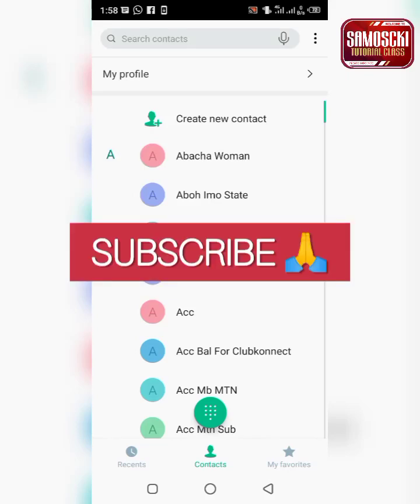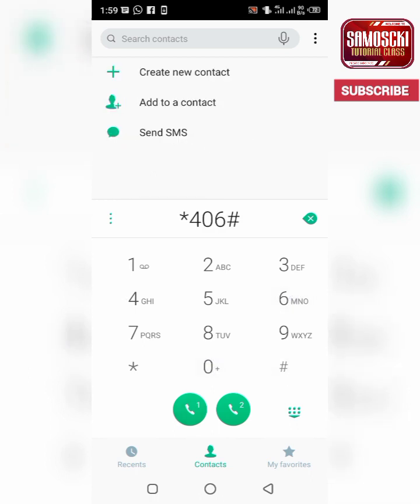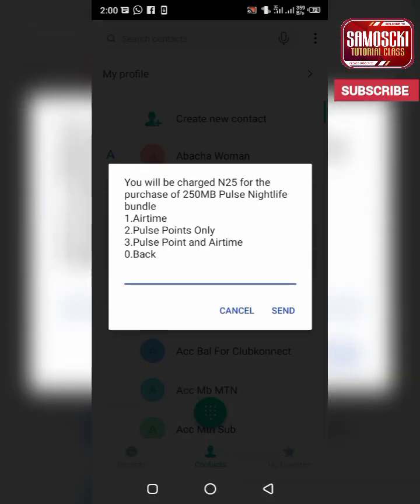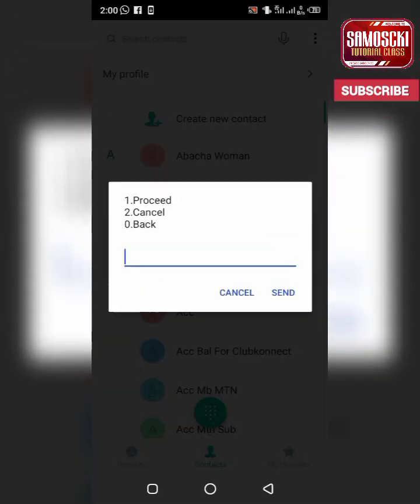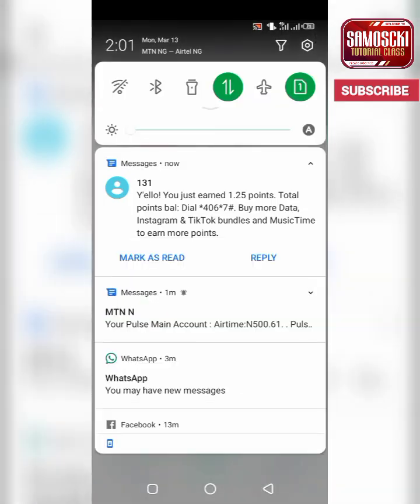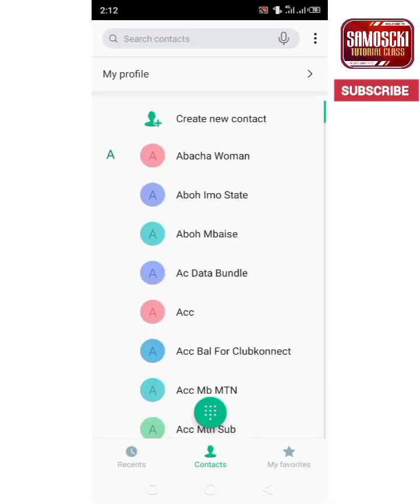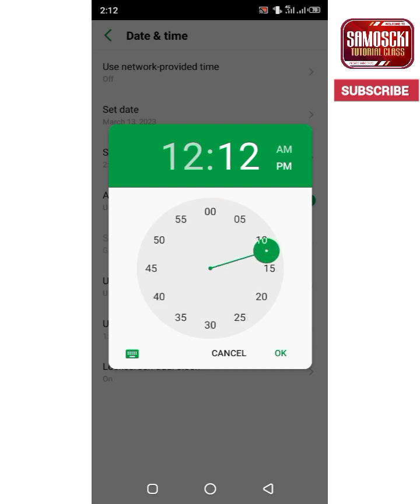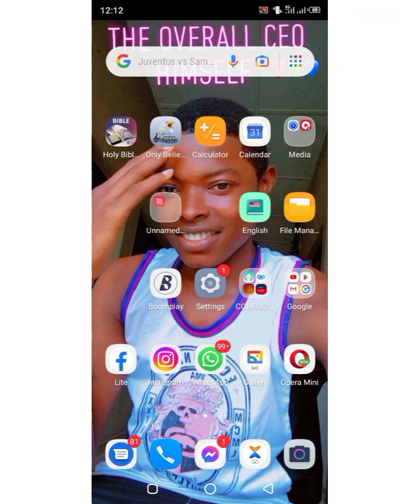How To Use Midnight Bundle During Daytime | MTN Night Bundle Explained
Follow the steps on this video to know how to use your midnight bundle during daytime.